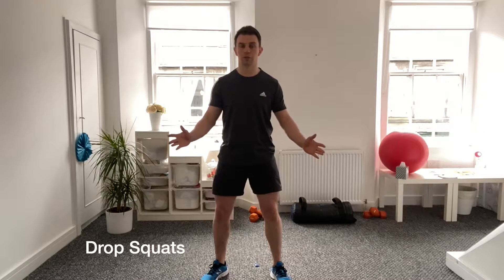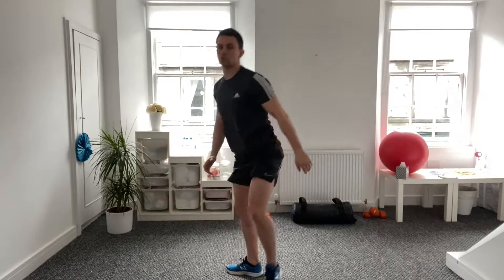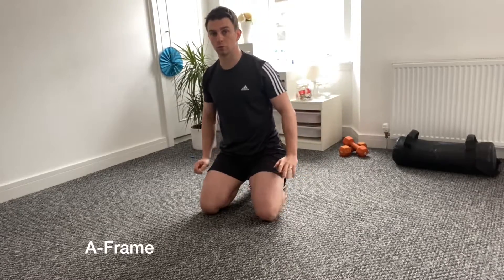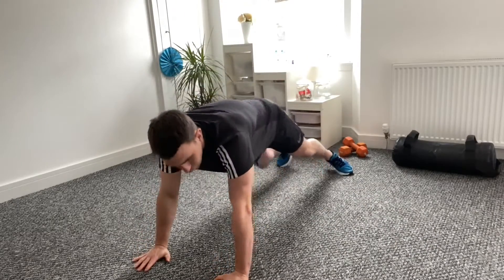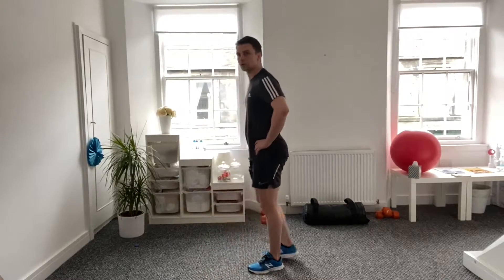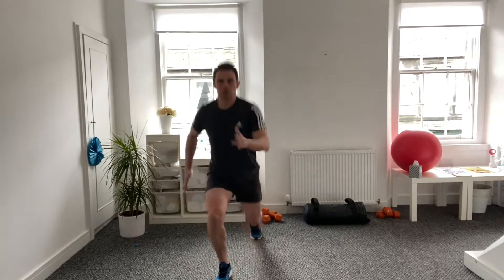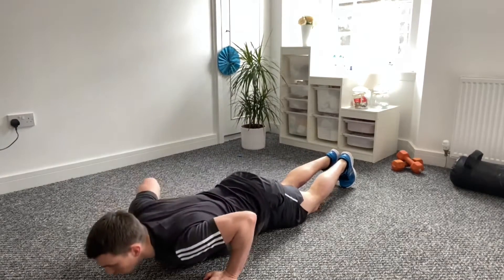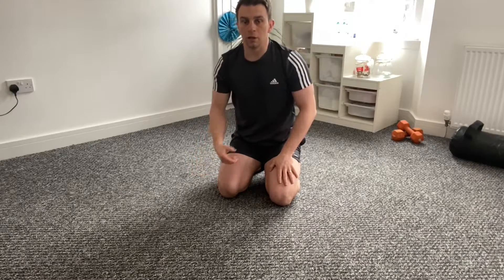Workout at home with Jamie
Join in the fun with Jamie as he takes you through his 10 - 1 workout and all the way back up to 10 if you can manage it!

This is a great one to let the kids join in too - can you keep up with them?